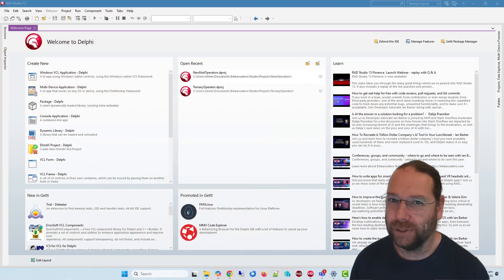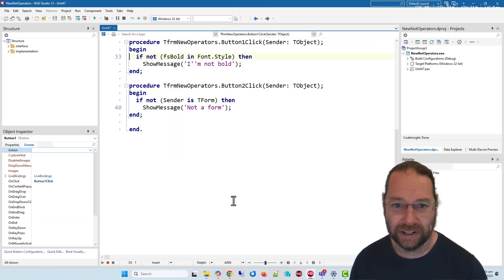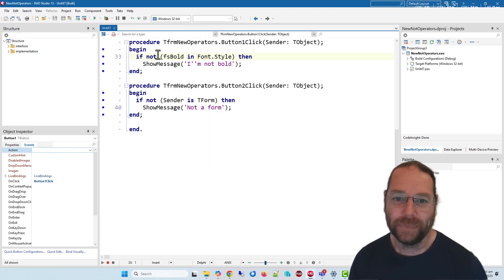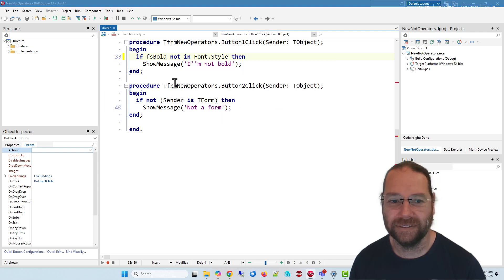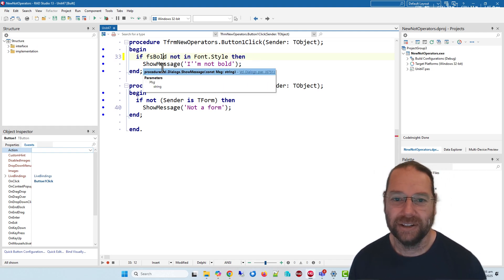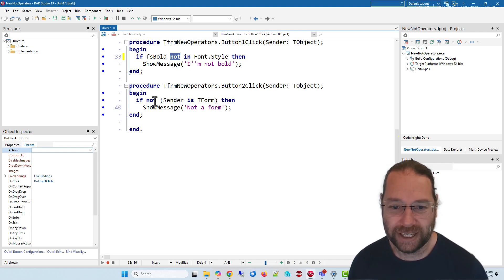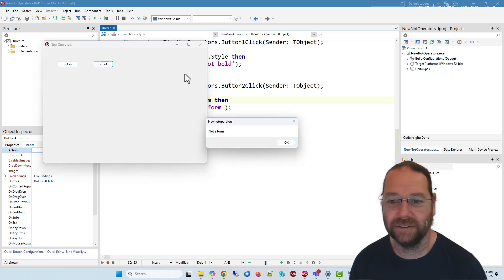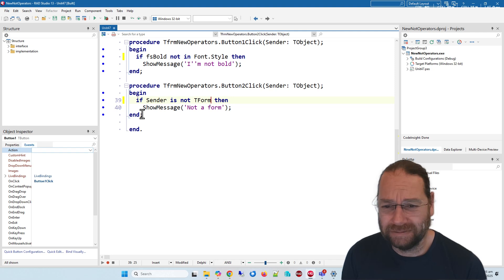New in Delphi 13 - 'not in' and 'is not' - Delphi 255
We get two new logic operators in Delphi 13.  These will allow some code to be expressed in a slightly cleaner form and closer to the English language.  Hopefully, making code easier to read and maintain.